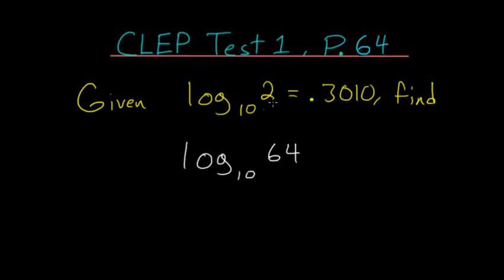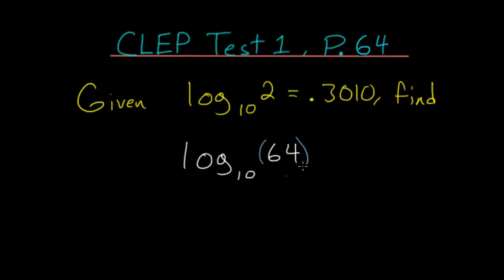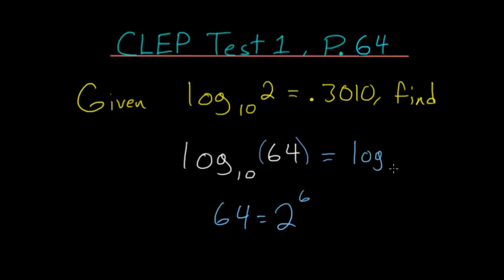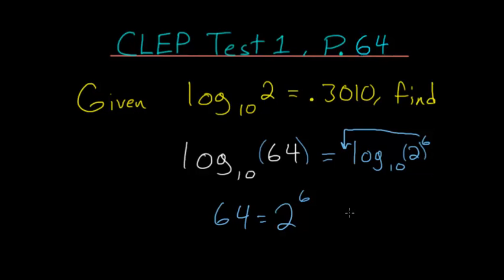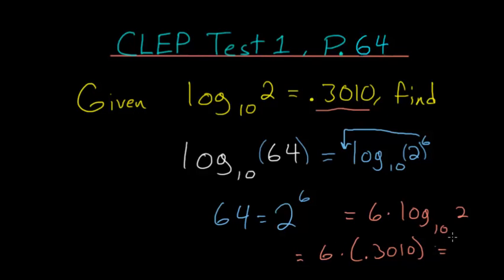CLEP College Algebra: Logarithms 9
This is the sixty fourth problem on the CLEP college algebra practice test